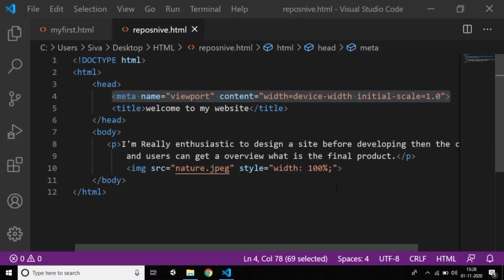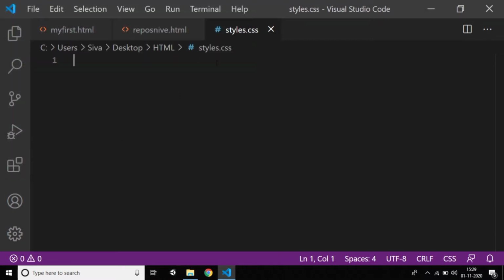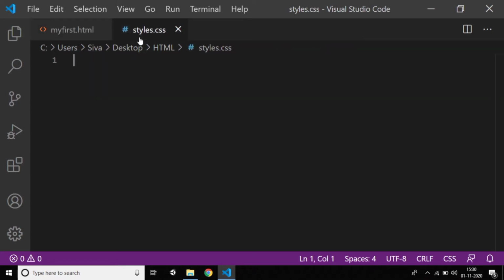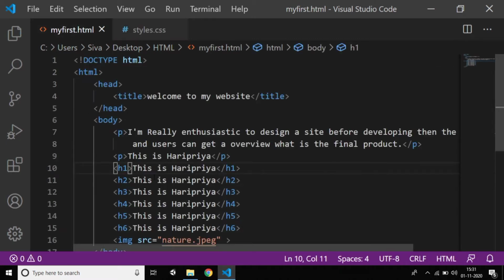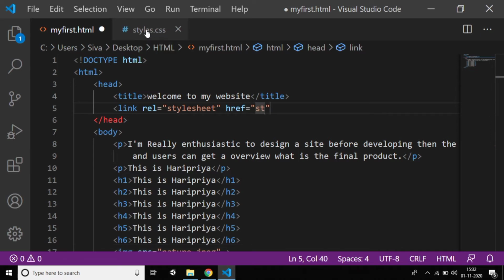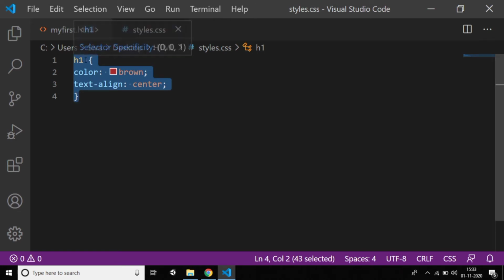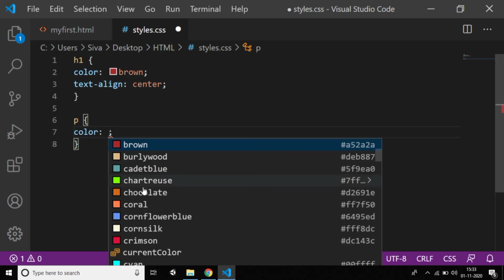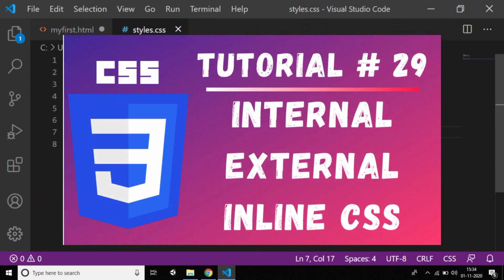Tutorial #28 || Syntax in CSS3 || Web Designing Tutorials for Beginners || Front End Development